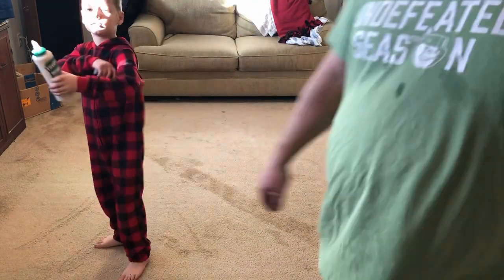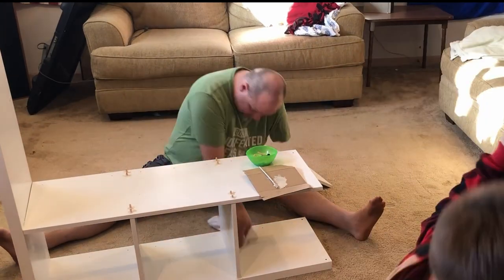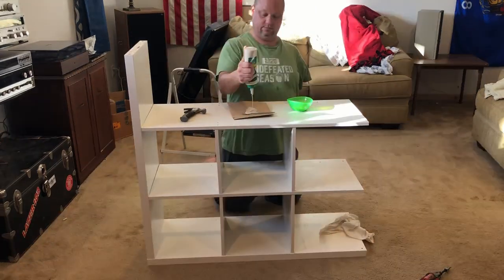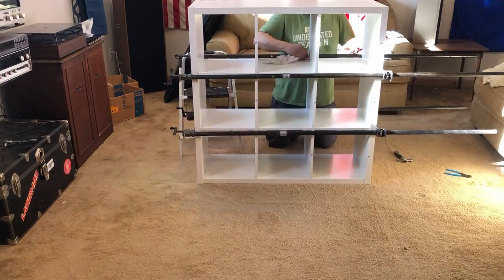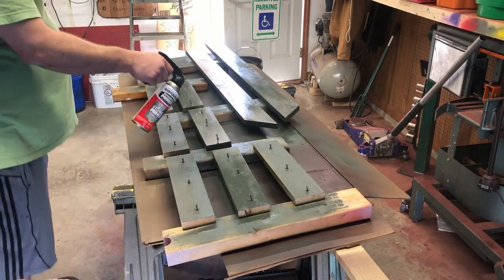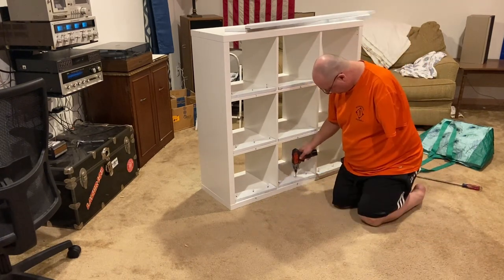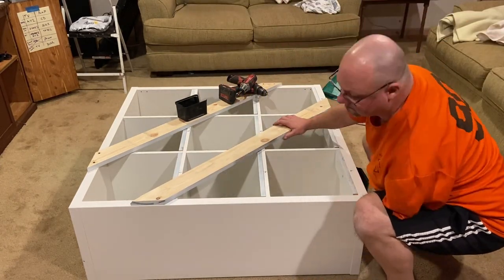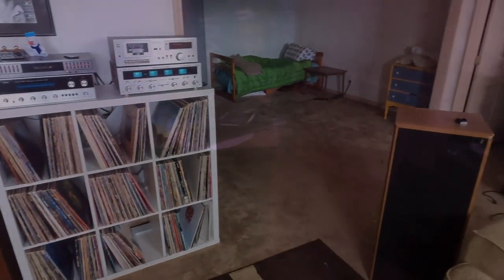IKEA Kallax Shelf Reinforcement for HEAVY Vinyl and HI-FI Equipment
I have been using this IKEA shelf for my records for a few years.  I needed to reinforce it in order to move my vintage AV equipment on top of it.  plus it's always been a little wobbly.  IKEA didn't intend this bookshelf for 800 lbs of weight.  Since I was moving and had to remove EVERYTHING, I decided this was my golden opportunity to build it the way I should have on day 1.

I reassemble the shelf (for the 2nd time), reinforcing with wood glue and clamping the unit tight to keep it perfectly square.  Then I add two cross braces out of 1x3x8 which makes the shelf rock solid.  I also add shelf stops to keep the records flush with the front. Everything is painted to match the original shelf.  I also took the liberty of reorganizing and cleaning my basement recreation room and built myself a great sound room.

All tool and material images are purely examples.  I am not endorsed by anyone and frankly Menards has the easiest website to find things quickly to screenshot.

This channel is owned and operated by Armed and Dangerous DIY.